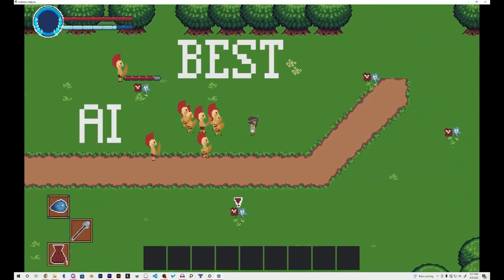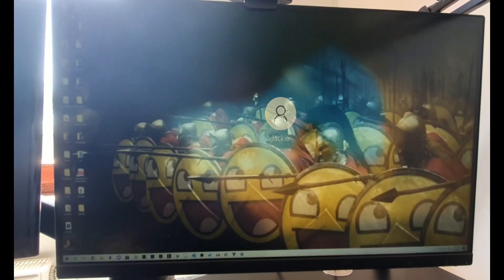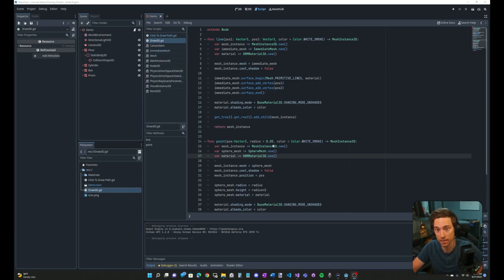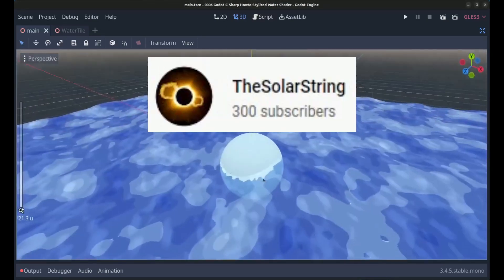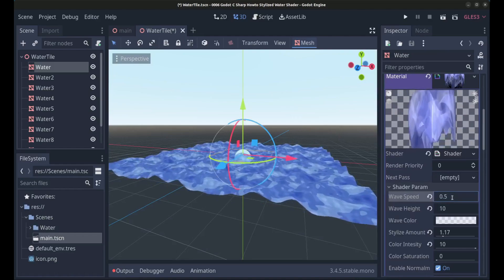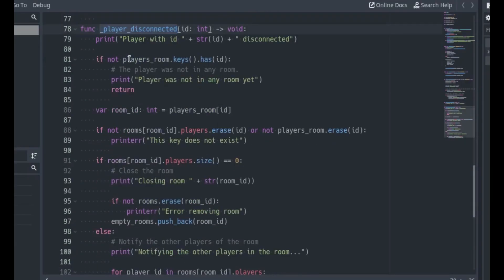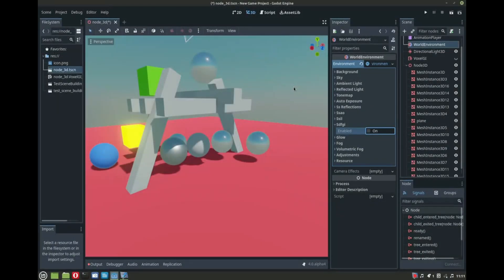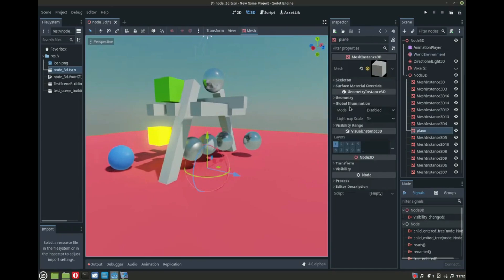Godot will rock your world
Godot is such an amazing game engine, lightweight yet powerful, friendly and fun and it has a playfulness about it which just draws people in and makes them want to experiment and invent. It's no wonder so many are trying to share their skills and everyday I find new and interesting YouTubers who are spreading their love of Godot far and wide. Here are todays top 5 tutorial makers for this week: